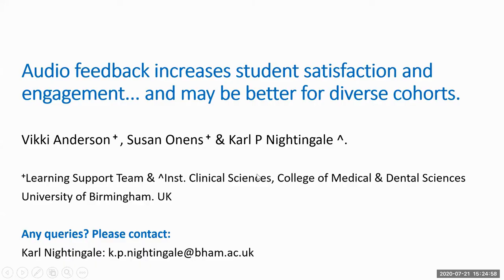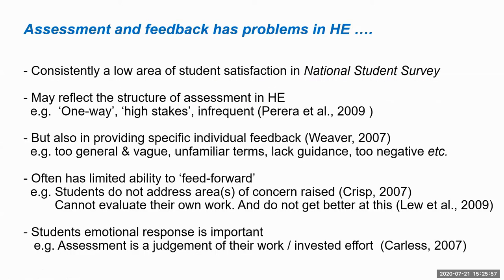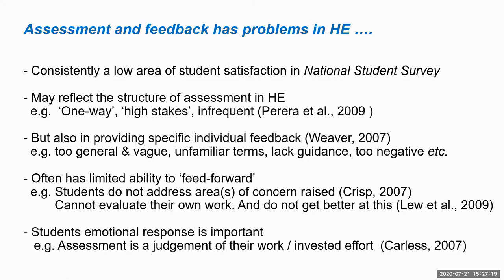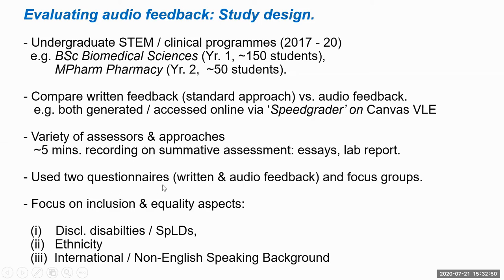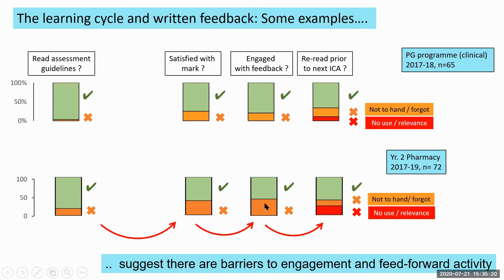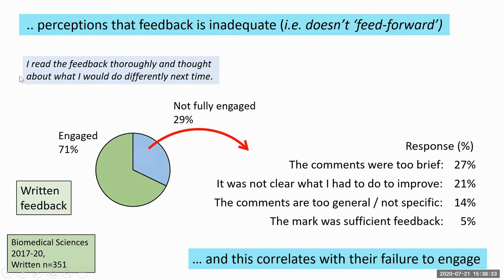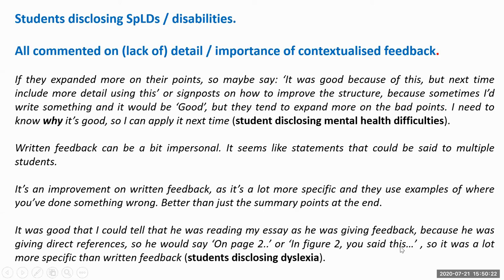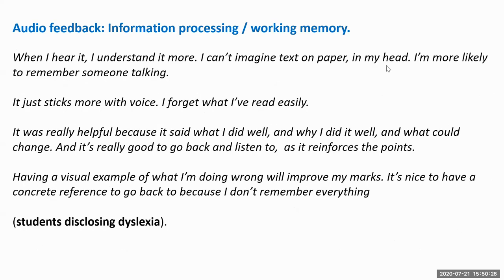NADP VC2020 Week 6 Audio Feedback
Audio feedback. A useful approach for the inclusive curriculum?
Karl Nightingale, Vikki Anderson & Susan Onens, University of Birmingham